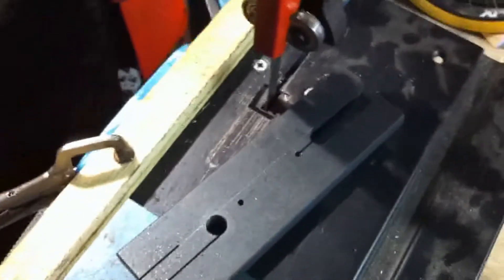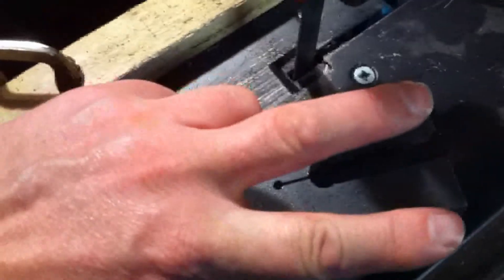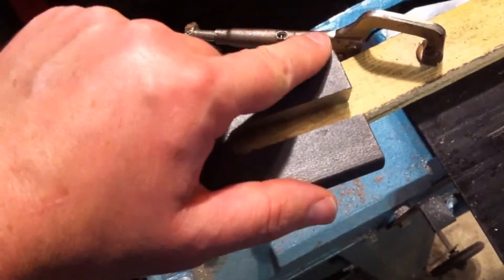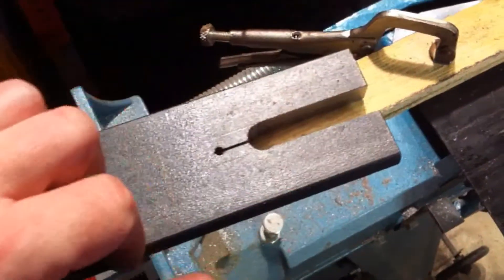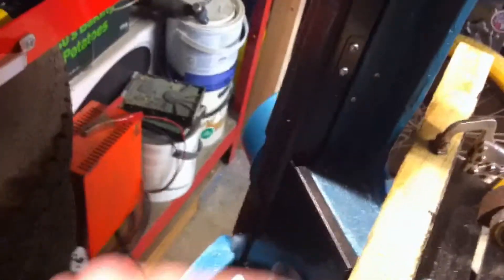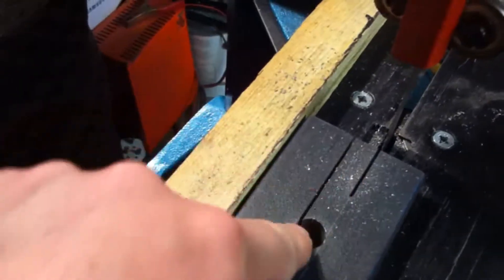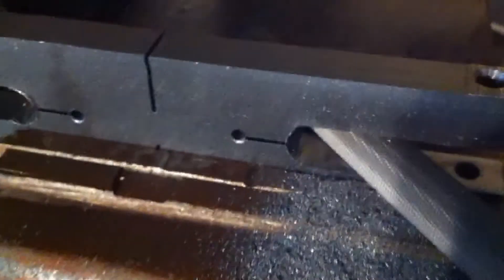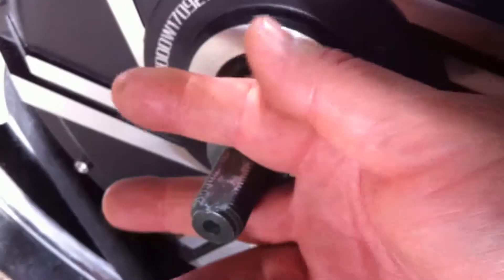Unicycle Garage #3 Making HubMotor Axle Clamps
Hubmotor axles can spin and tear out all the wires if you aren't really careful how you mount them. The best way is to make a mounting that clamps against the flat surfaces on the axle. There are a number of ways to do this but here is my attempt.